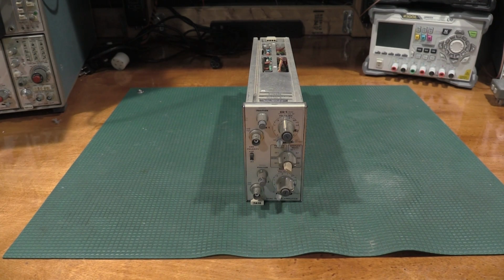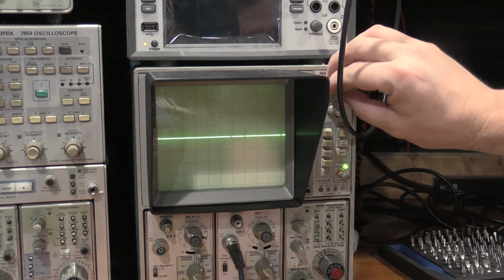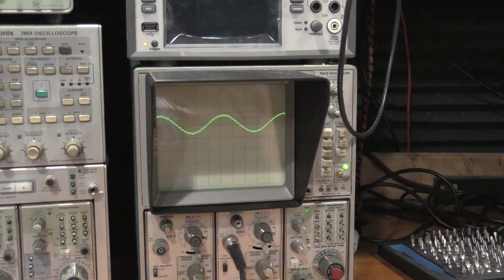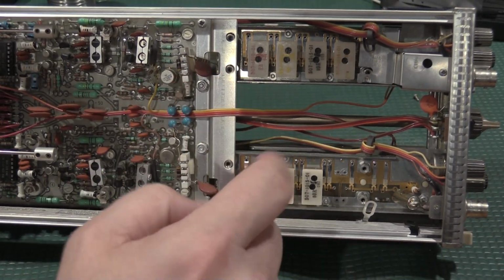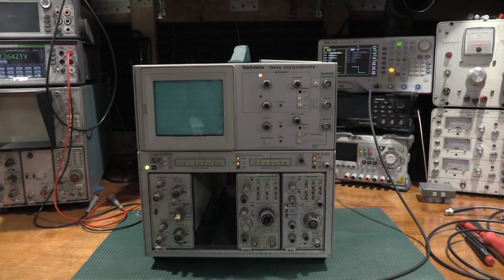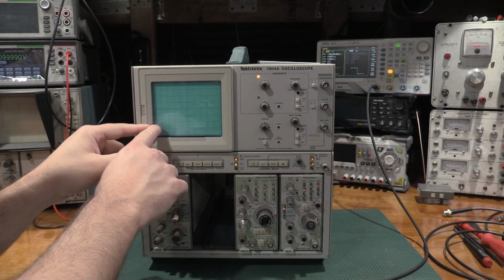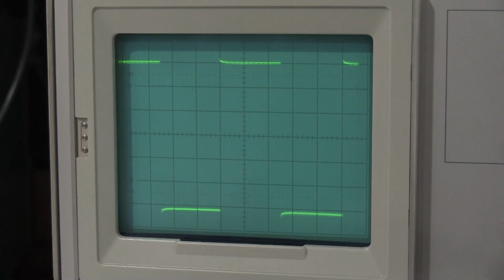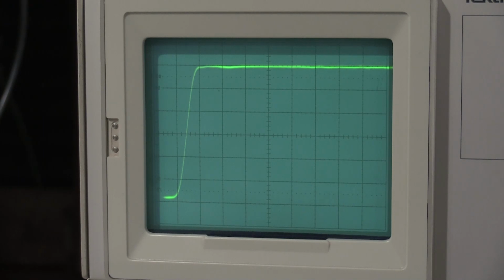Tektronix 7A18 Repair and Function Generator Alignment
A huge thank you again for all that continue to Join us in the lab for repairs and alignments. The channel would not exist with out all of you so thank you again for dropping by.

Taking a look at a second 7a18 with some attenuator repair needed. In this video we use the function generators to do the alignments as well as some testing of the results.

** Repair exposes the Tech to mains electric and should only be done by trained personal. Errors can be fatal. **